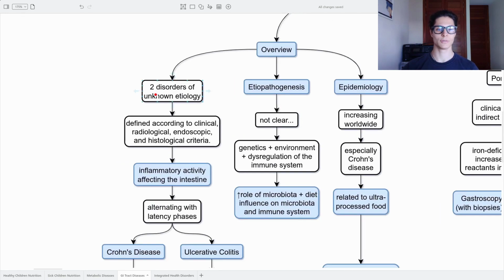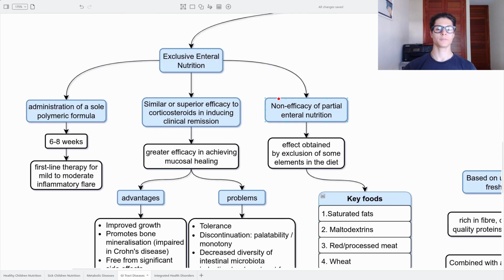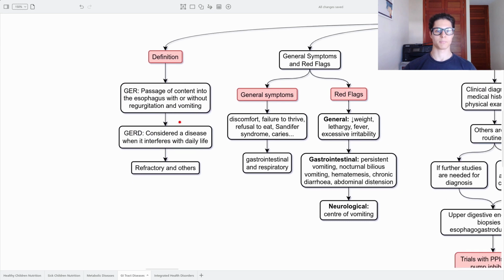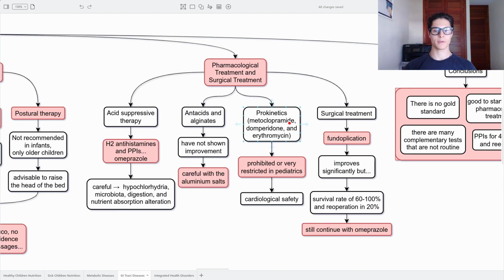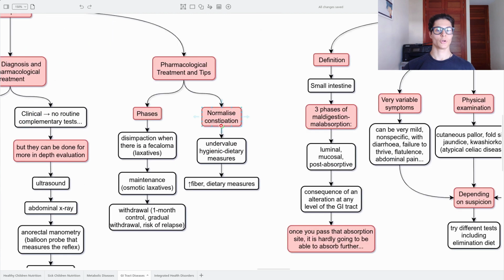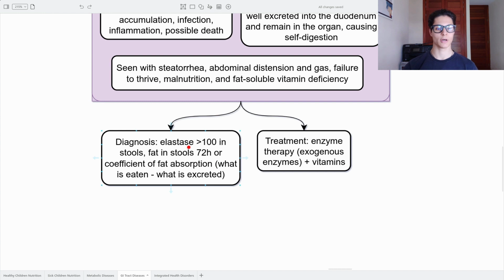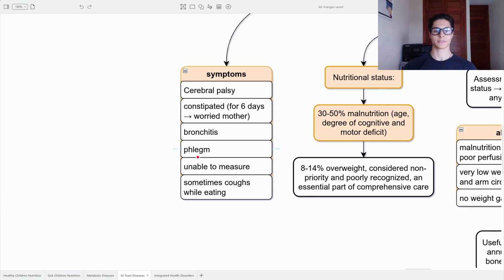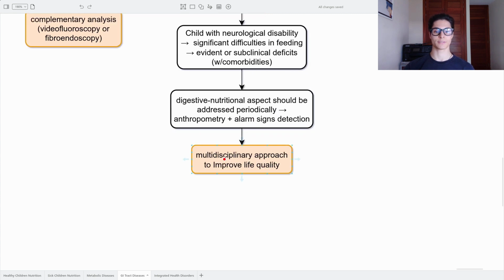Paediatric Gut Health: Inflammatory Bowel, Reflux & More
In this video, I dive into the key gastrointestinal diseases affecting children, including inflammatory bowel disease, reflux, constipation, malabsorption, cystic fibrosis, and dysphagia. Using clear, concise explanations and simple diagrams, I’ll help you understand how these conditions impact nutrition and what can be done to manage them. Straightforward, theory-based, and easy to follow.

TIMESTAMPS:
00:00 Intro
00:35 Chronic Inflammatory Bowel Disease
06:15 Gastrointestinal Reflux
10:16 Constipation
12:30 Malabsorption
13:43 Cystic Fibrosis
17:53 Dysphagia
21:10 Outro